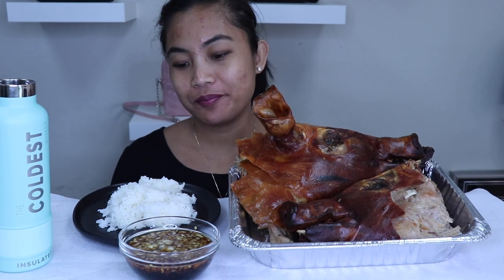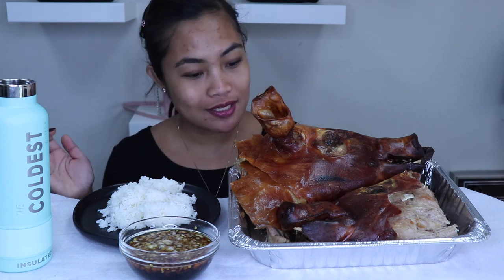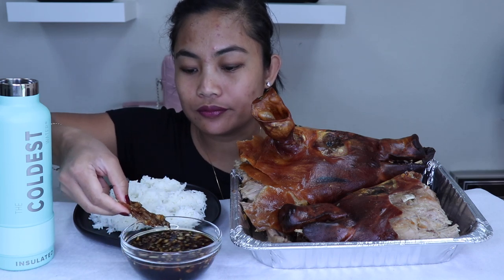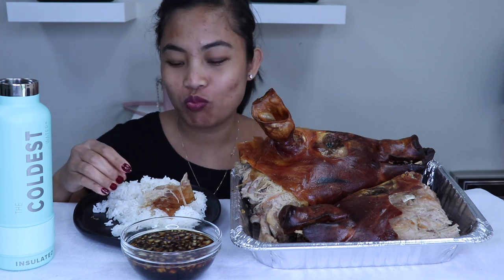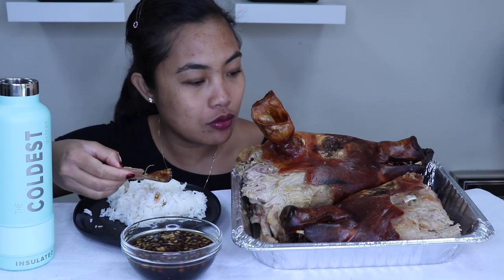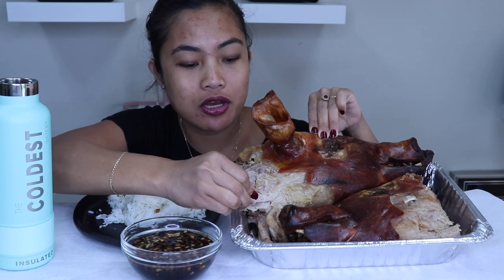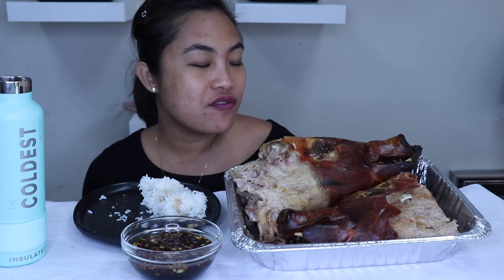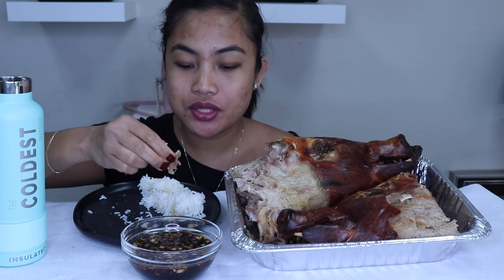Roasted Pig Head Mukbang